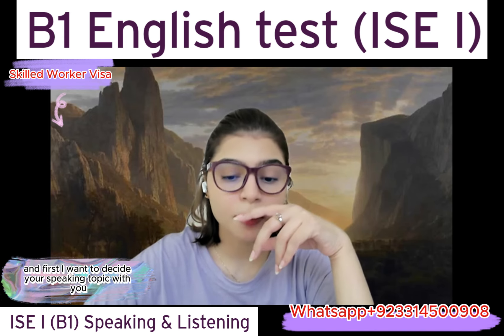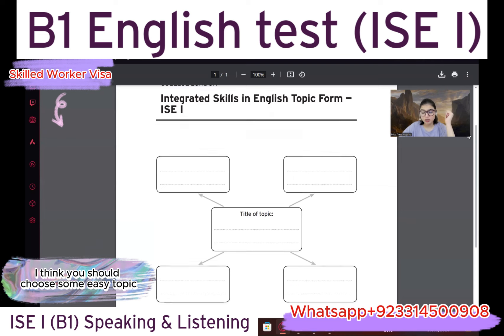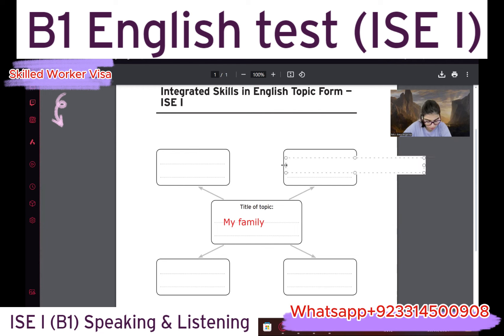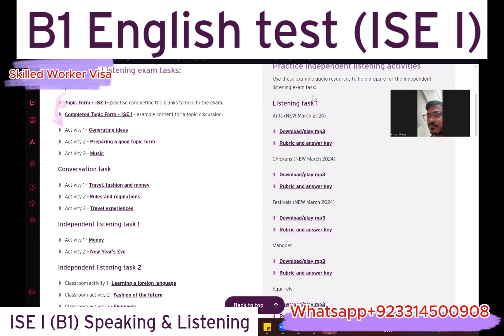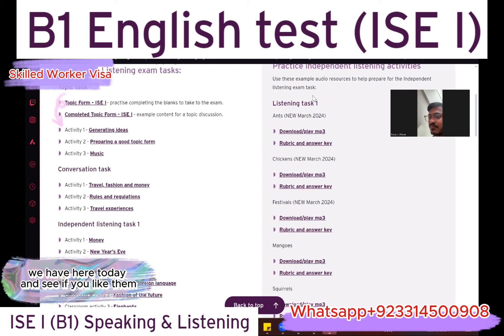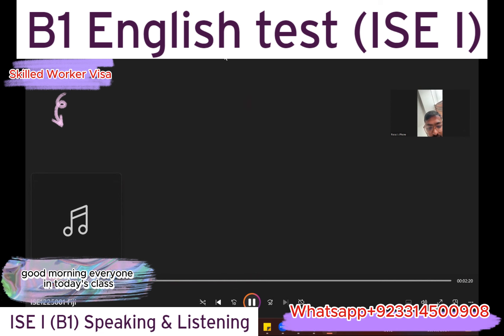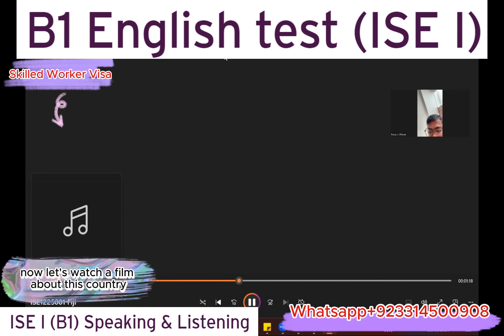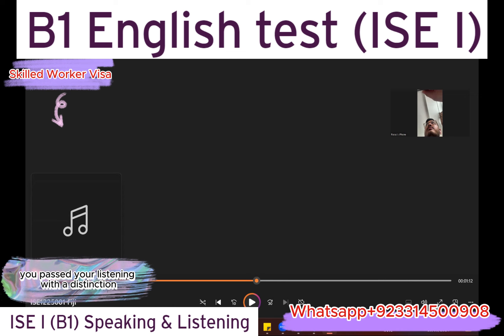Full (B1) Speaking & Listening Skilled Worker Visa || ISE 1 Trinity College London